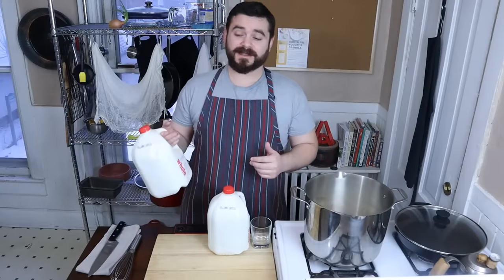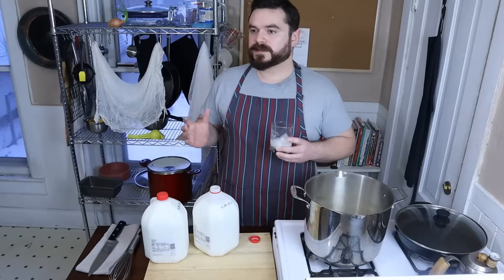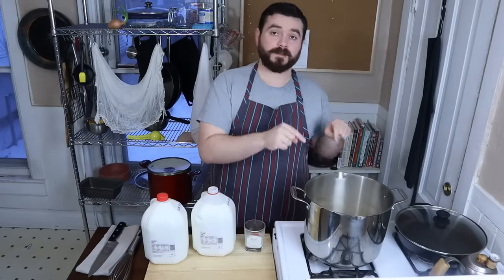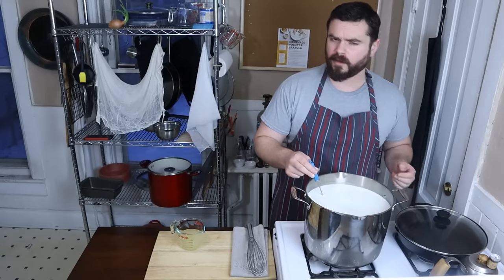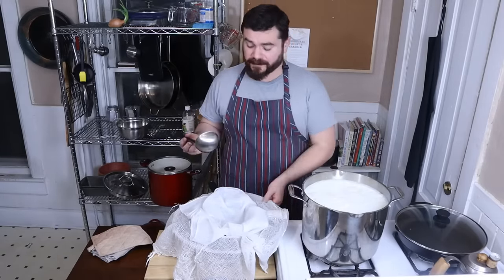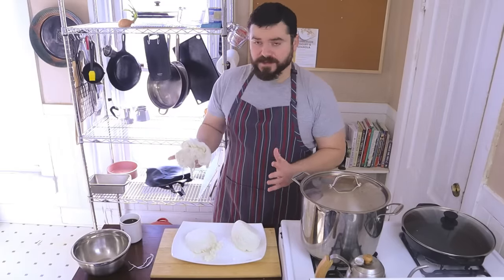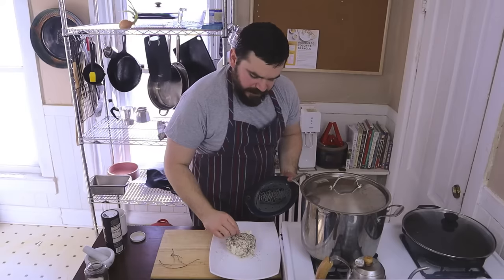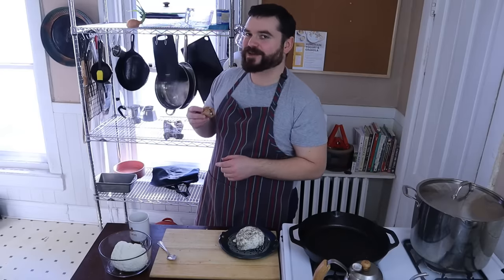"EXPIRED" MILK TURNED INTO FREE FOOD - how to make farmer's cheese at home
For as little as a dollar per month, you can view all my new content ad free. It supports the show, and helps me produce new and better content.

Recipe:
The Acid of your choice. 1-2 Tablespoons/15 -30 ml per Quart/Liter of Milk
Milk - raw milk works the best, but in most places you need to know a farmer to get it. Pasteurized still works, that's what I use here. Ultra pasteurized doesnt' work very well, but if it's free like I got, you have nothing to loose for a smaller amount of cheese.
Heat to 190 F or 88 C
Heat off
Mix in your Acid
Wait
Strain

*Cheese Cloth
*Lemon Squeezer
*10qt Stockpot
*My Cast Iron Skillet

Recipe:
Heat off
Wait
Strain
how to use extra milk
how to use expired milk
how to make farmers cheese at home
how do i know when milk has gone bad
what to do with sour milk
why does milk go bad
how to turn milk into cheese
how to separate curds and whey
expired milk turned into free food
00:00 Introduction
00:31 "Milk Rant"
04:43 What you need
06:12 While it heats
07:53 Ready for the acid
08:26 Letting the curd drain
10:06 Rest in the fridge
10:24 Unwrapping the cheese
11:20 Storage and Serving
14:17 Taste
15:31 Outro